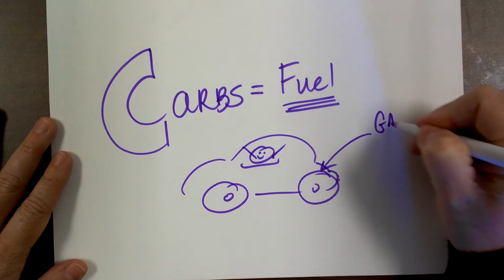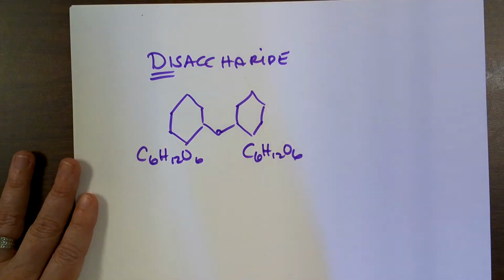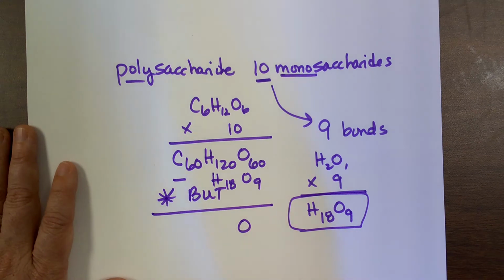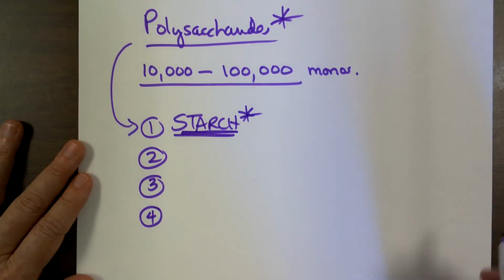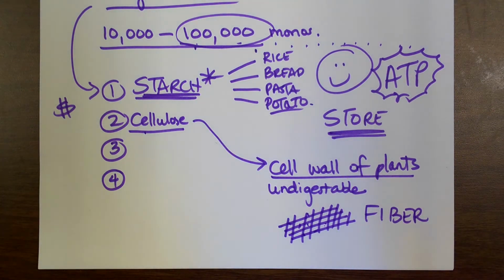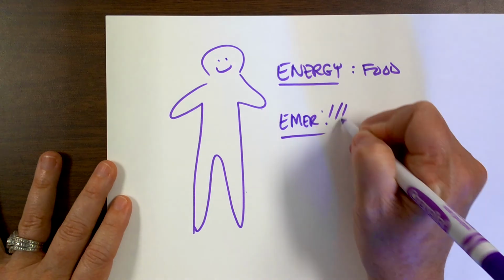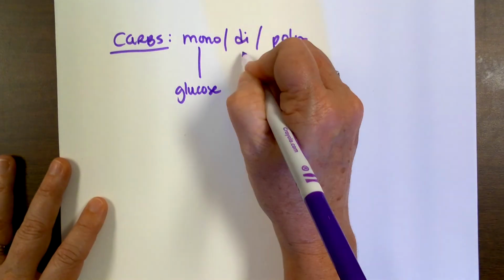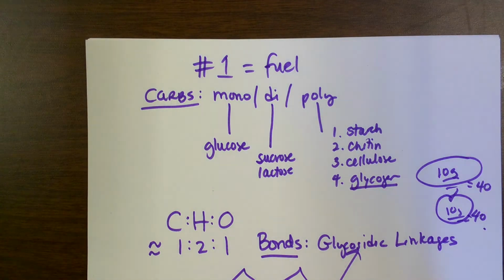AP Biology Carbohydrates video